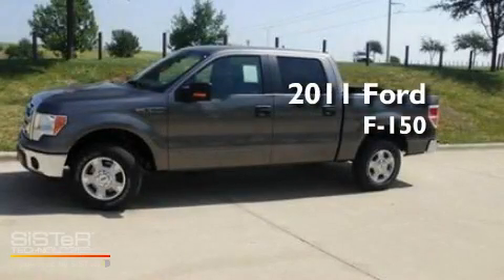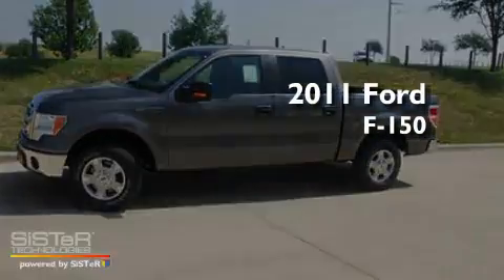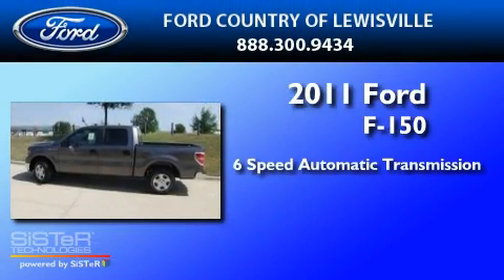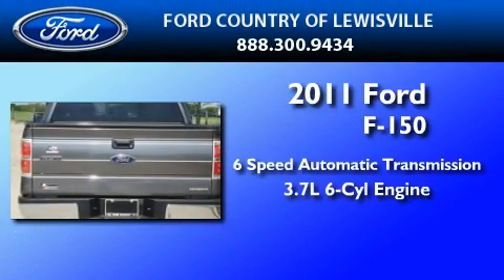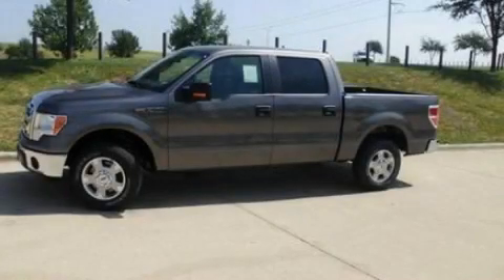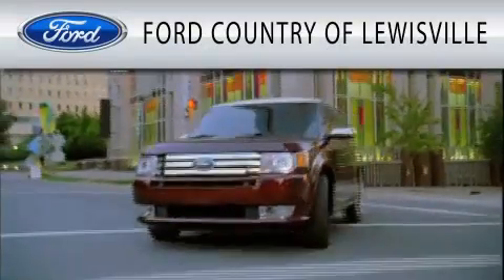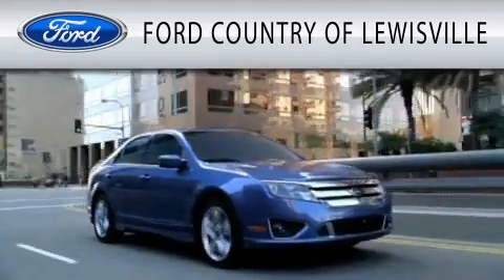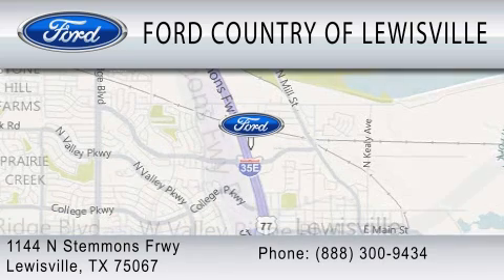2011 FORD F-150 Lewisville TX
Year : 2011
 Make : FORD
 Model : F-150
 Engine : 3.7L V6
 Trans . : AUTO 6SPD
 Exterior : STERLING GRAY

 Interior : GRAY
 Stock : BFB82886